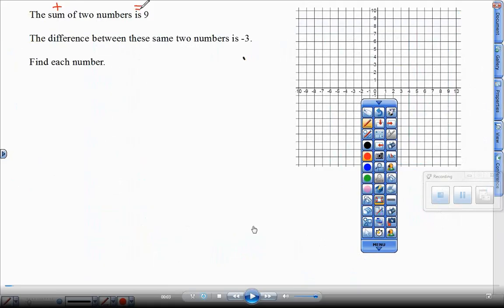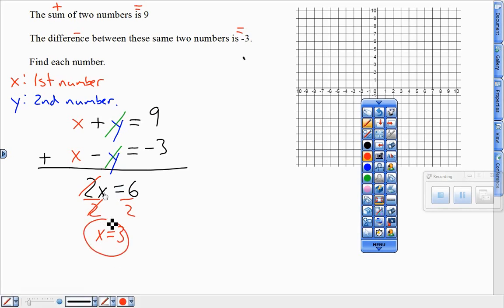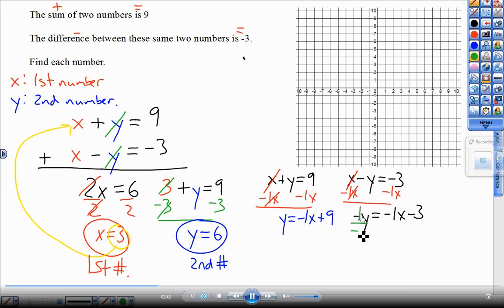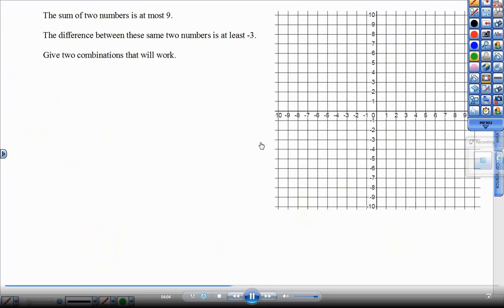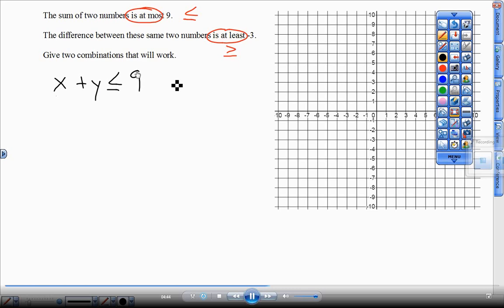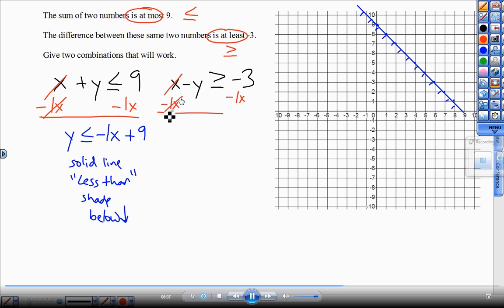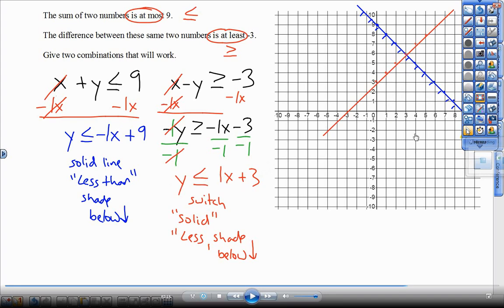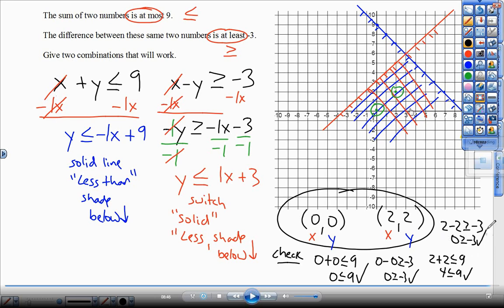hw 12 11ws